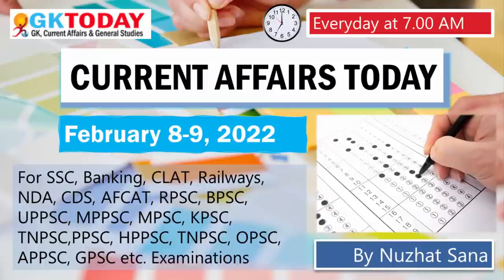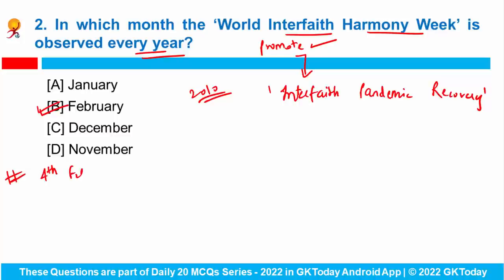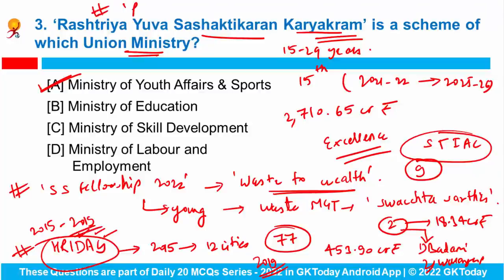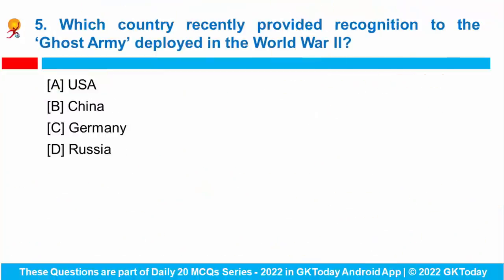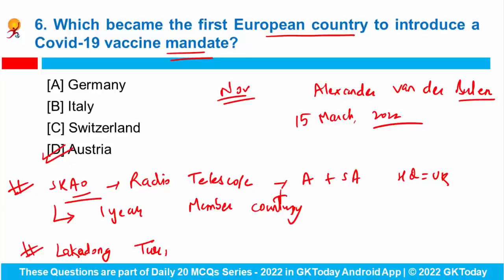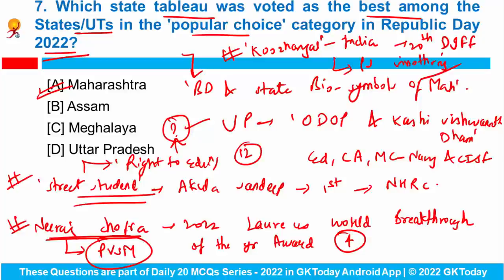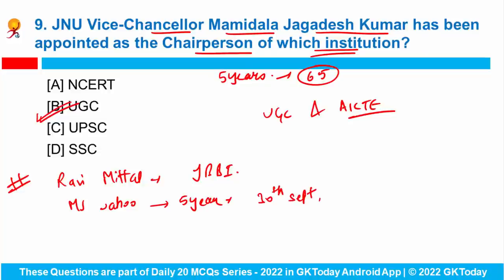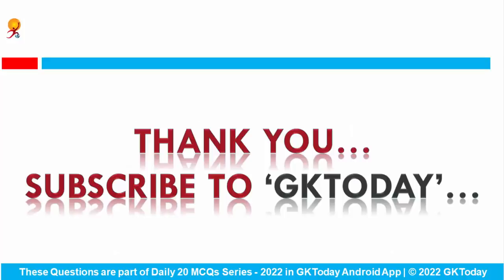8-9 February 2022 | Current Affairs in English by GK Today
In this video, we discuss GKToday's Top Current Affairs in English MCQs for February 8-9, 2022. The Current Affairs Questions in this video are based on GKToday's Current Affairs 2022 quiz Series on Academy App
GKToday E-Books:
GKToday Printed Books:
GKToday Academy Android App:
The questions of this series are one-liner, straight forward, fact based questions generally asked in SSC, Banking, CLAT, various entrance Examinations, various state level public service commissions examinations such as RPSC, BPSC, UPPSC, MPPSC, MPSC, KPSC, TNPSC, GPSC and so on. It may not be much helpful for UPSC Civil Services Examination. For UPSC, we have a different Current General Studies MCQs Series.